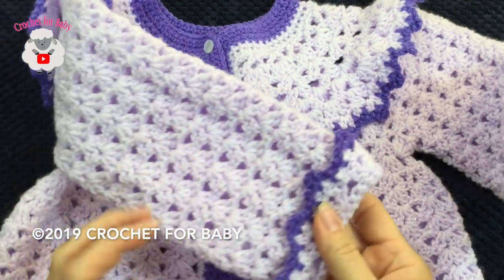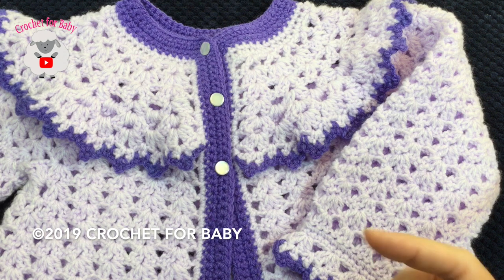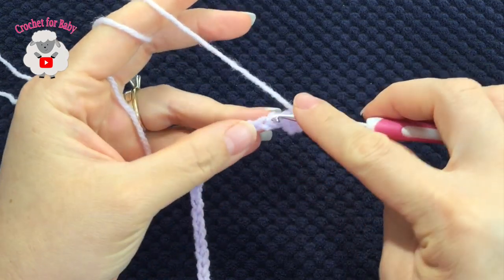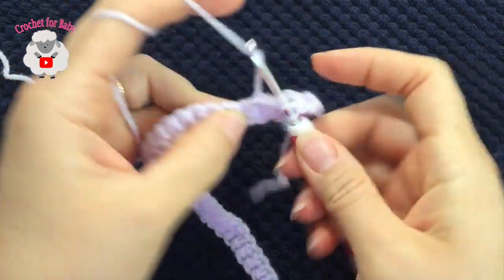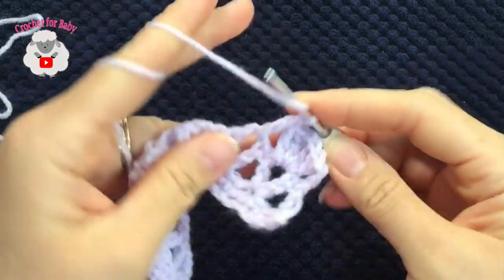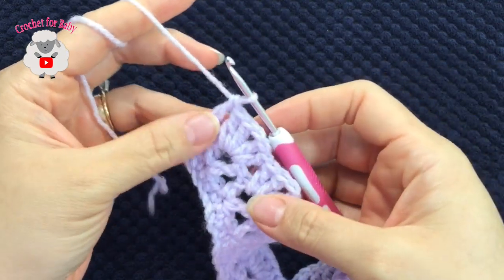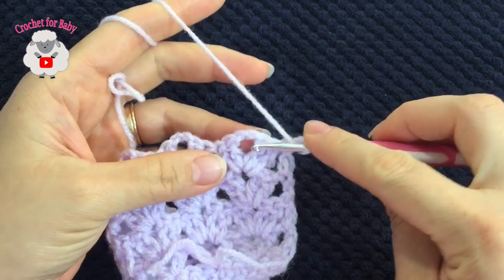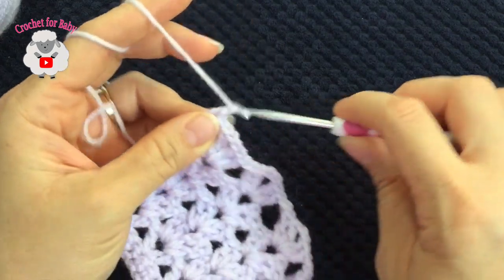Crochet baby cardigan jacket for girls | coat | sweater 18 to 24 months -Crochet for Baby 205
Lilah’s crochet cardigan

In today's tutorial I will show you how to crochet this easy baby girl pinafore style sweater jacket for girls from 18-24 months.  You can also make it smaller or larger by simply changing your hook size as follow:
9-12M  use 2.5mm crochet hook with #3 yarn
12-18M use 3mm crochet hook with #3 yarn
18-24M use 3.5mm crochet hook with #3 yarn
2-3 years use 4mm crochet hook with #3 yarn
3-4 years use 4.5mm crochet hook with #3 yarn
4-5 years use 5mm crochet hook with #4 yarn
5-6 years use 5.5mm crochet hook with #4 yarn
6-7 years use 6mm crochet hook with #4 yarn
8-10 years use 6.5mm crochet hook with #4 or #5 yarn

For this crochet baby sweater cardigan tutorial I used about 205g of DK yarn by James C Brett in lilac and purple color. You can also use Lion Brand Baby soft light #3 baby yarn if you can't find James C. Brett yarn. You will need less or more depending how long you want your crochet baby  jacket to be and how big you make yours. Below is link of yarn you can use.
Crochet hooks used
Stitch markers used

Please Note::
This pattern is only for PERSONAL USE. You may NOT sell any of my patterns and claim them as yours. You may NOT make any video using my patterns and claim it as yours in any social media platform, website, blogs etc., You may make as many items as you wish for yourself or as gifts. You can sell your item like at craft fairs, bazaars etc. as long as you NOT take credit for pattern but instead give credit to me as Designer (providing name of YouTube channel -Crochet for Baby or link to original video tutorial). You can share YouTube links of any of my pattern tutorials. In no way can you reproduce or sell this pattern. Please respect
 my rights as Designer, if you are unsure please ask permission first.